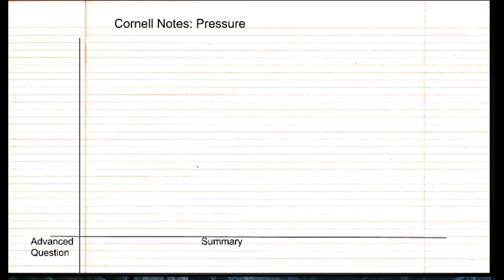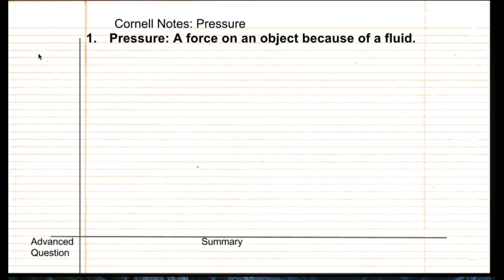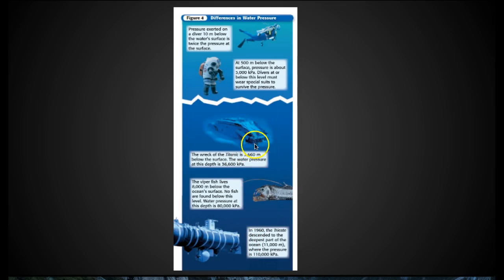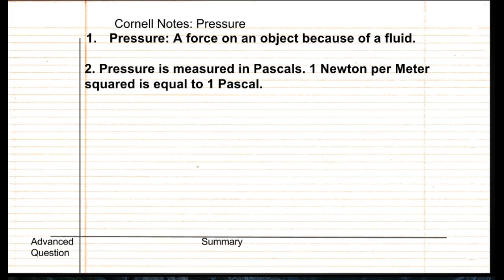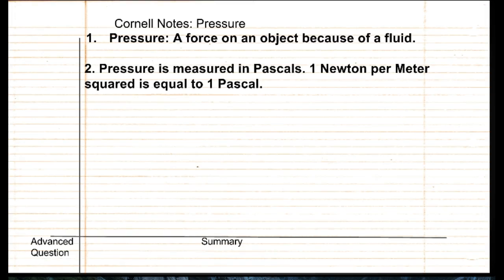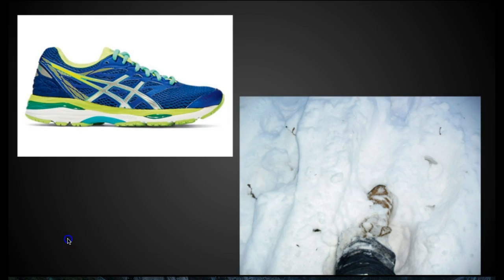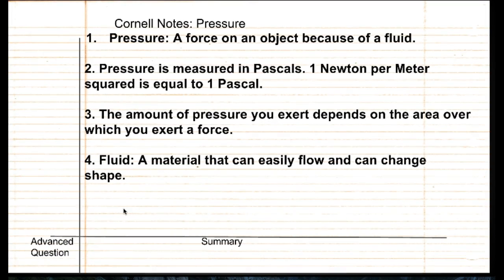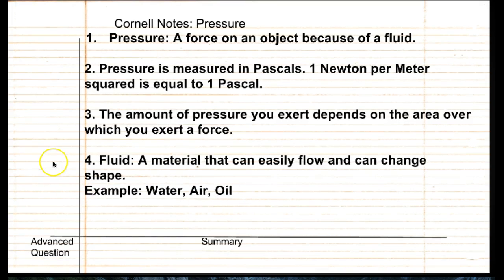Cornell Notes: Pressure